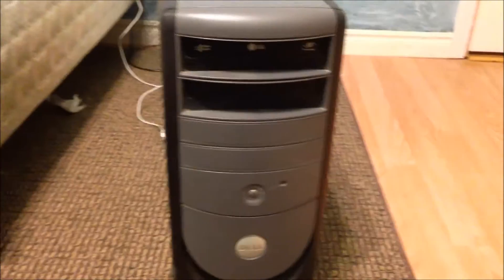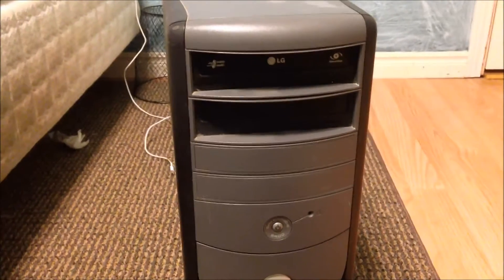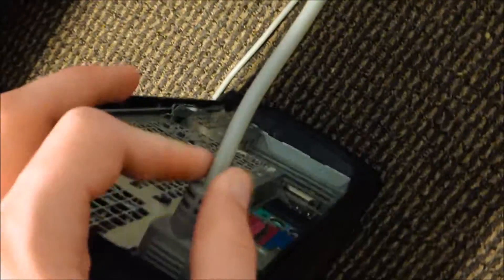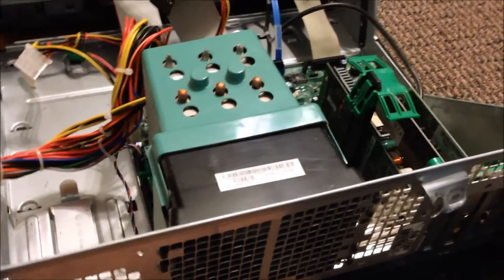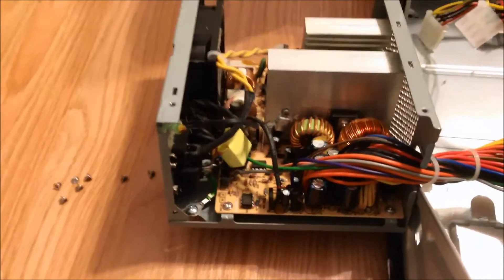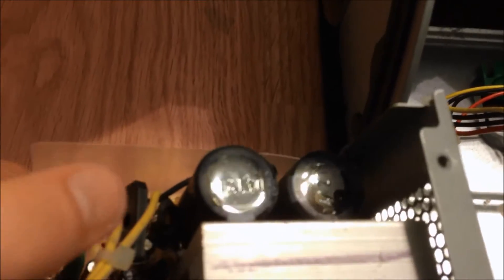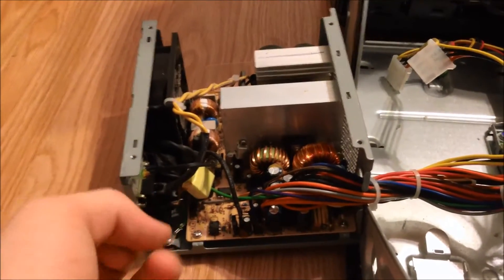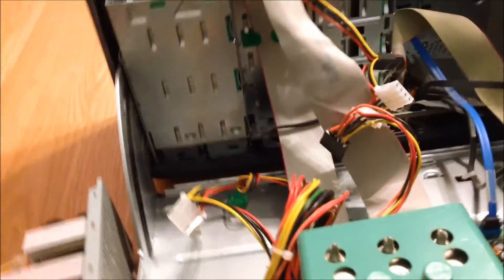LOST FOOTAGE: Dell Dimension 8400 With Bad Power Supply.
This is an old video from 2014 that I recently found. Hope you enjoy!